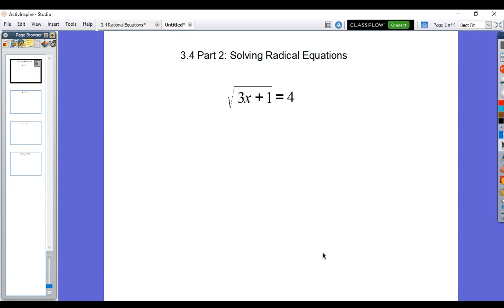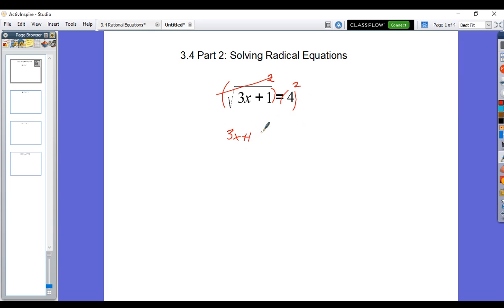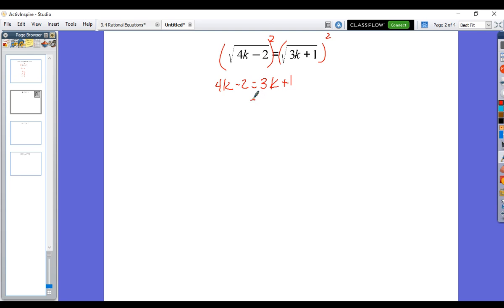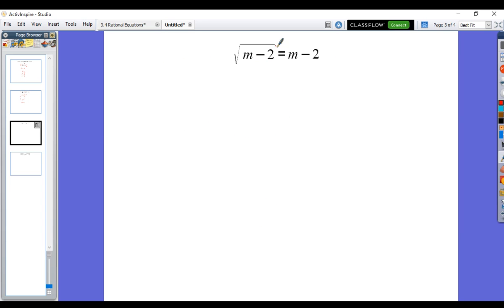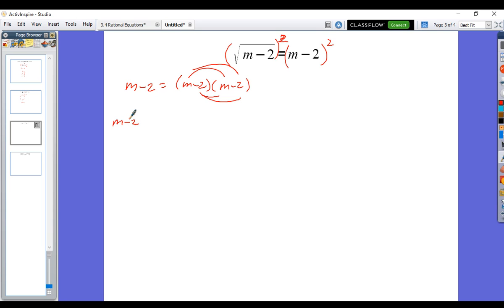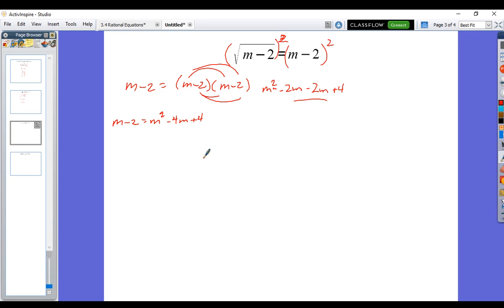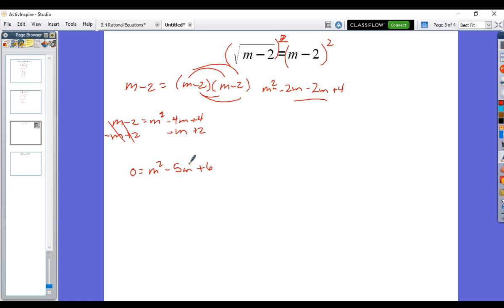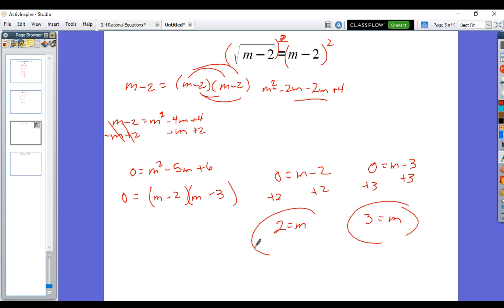3.4 Part 2: Solving Radical Eq. 1